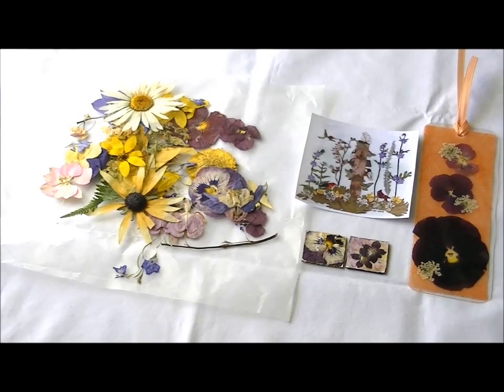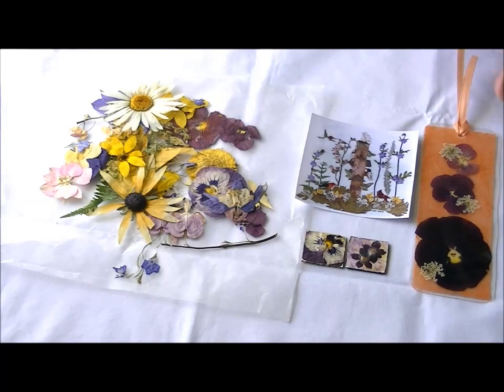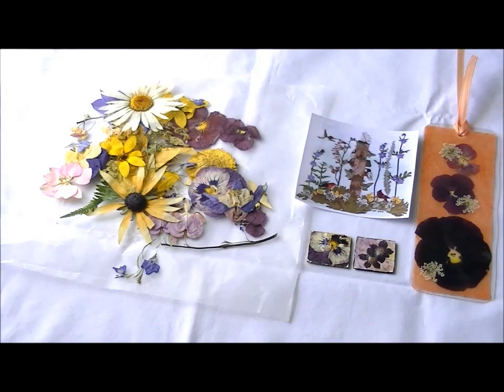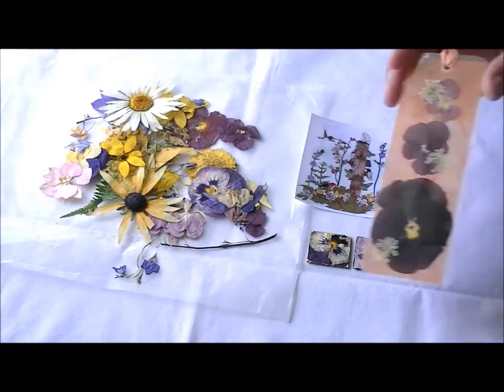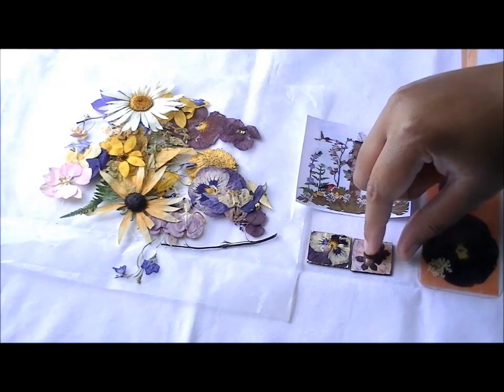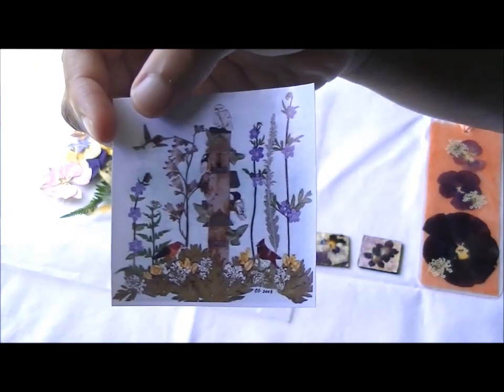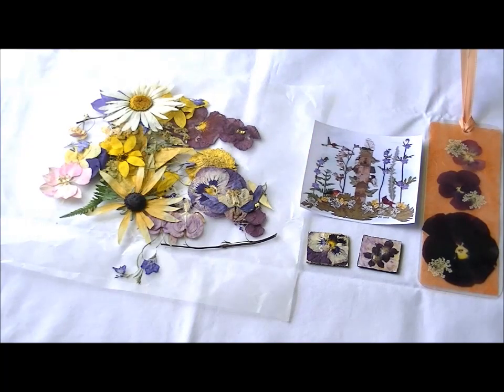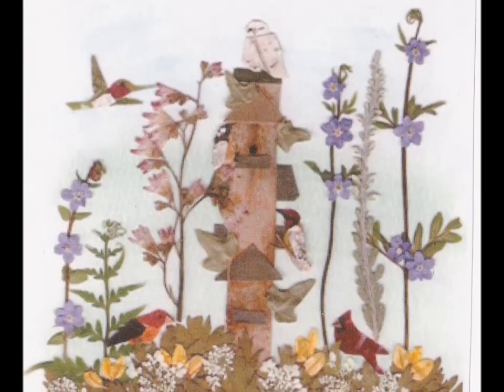dried flower crafts